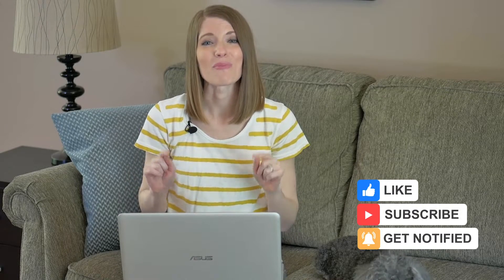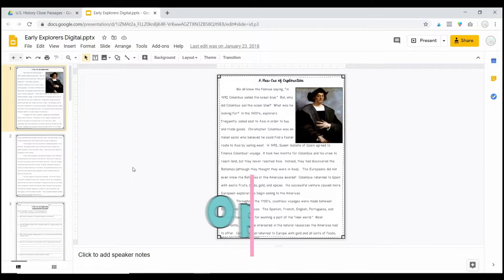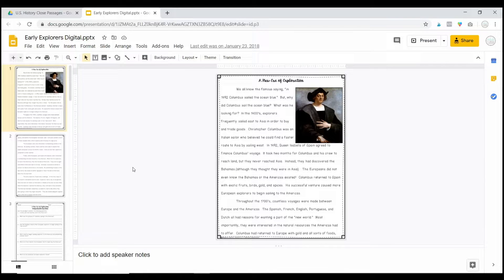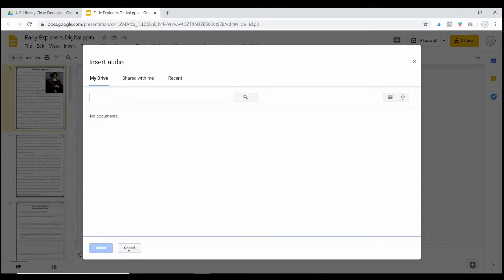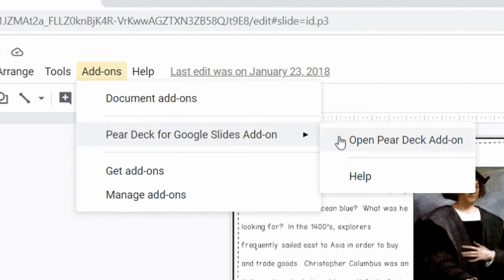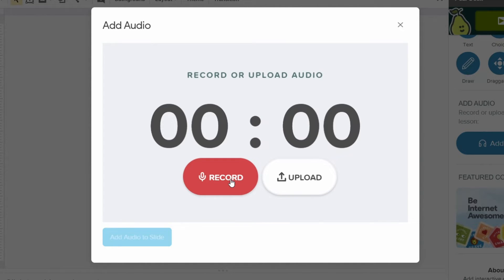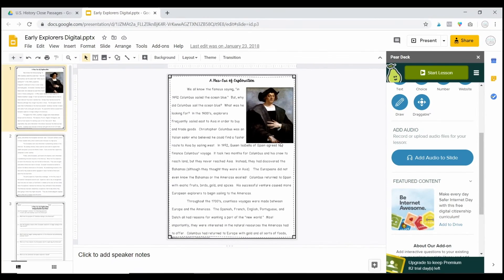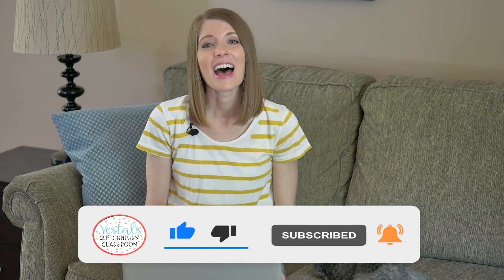How to Record Voice Over in Google Slides | Teacher Tip #12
In this Google Slides tutorial for teachers, I’ll show you how to record in a voice over in Google Slides two different ways. Happy teaching!

When you sign up, you’ll free my guide all about using technology to teach.

Let’s connect!